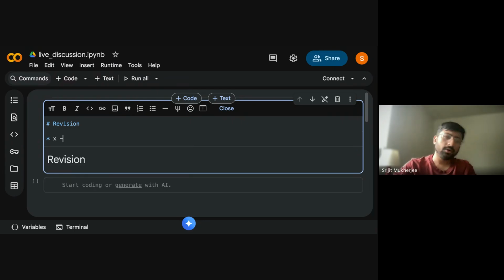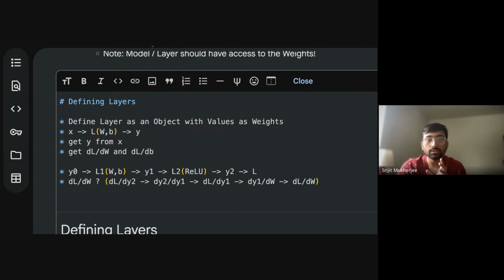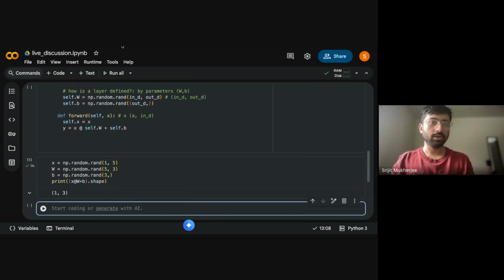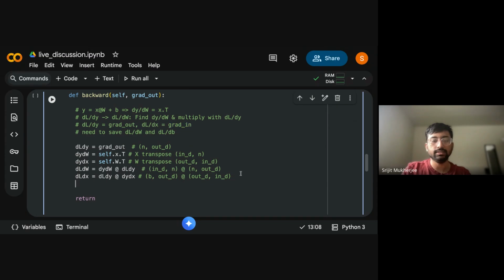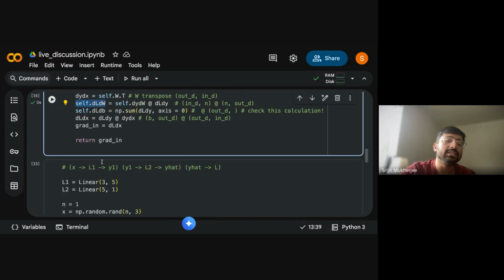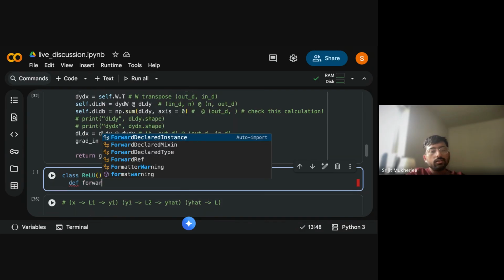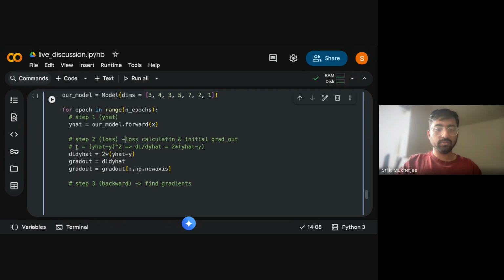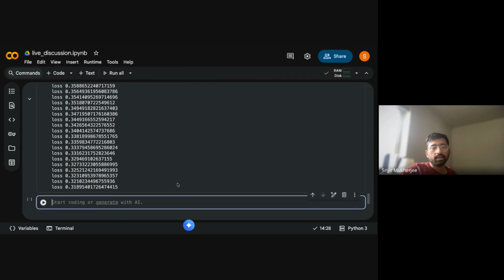Lesson 6: (Numpy) Building a BackPropagation Engine | Deep Learning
The coding was live and hence there have been elongated silences during debugging. Thanks for your patience.